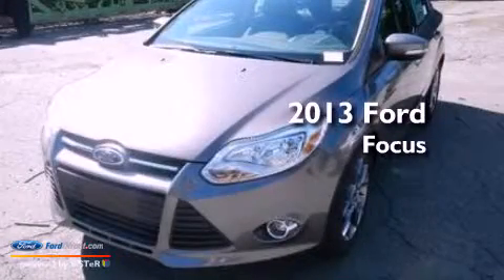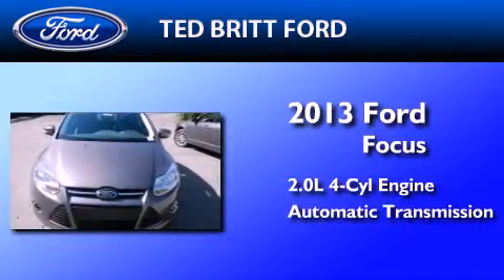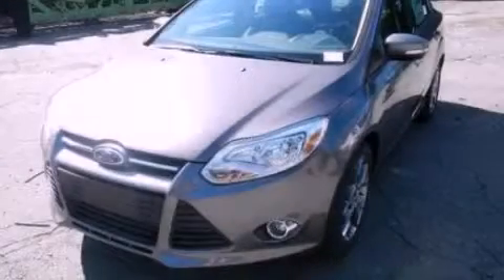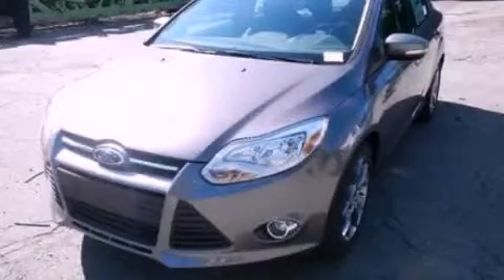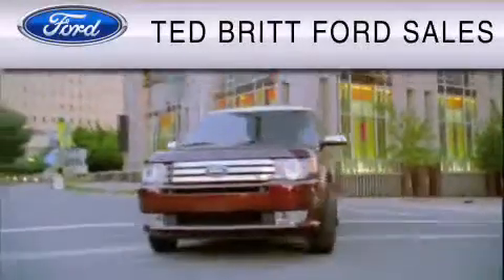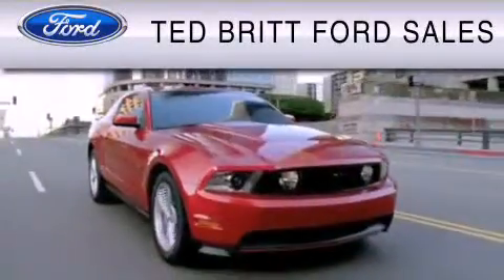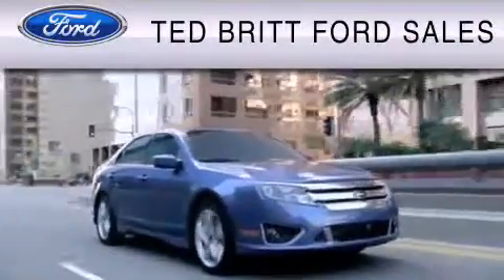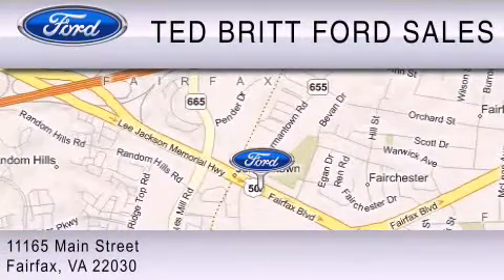2013 Ford Focus Fairfax VA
Year : 2013
 Make : Ford
 Model : Focus
 Engine : 2.0L I4 16V GDI DOHC FLEXIBLE FUEL
 Trans . : 6-SPEED AUTOMATIC
 Exterior : STERLING GRAY

 2013 Ford Focus Fairfax  VA